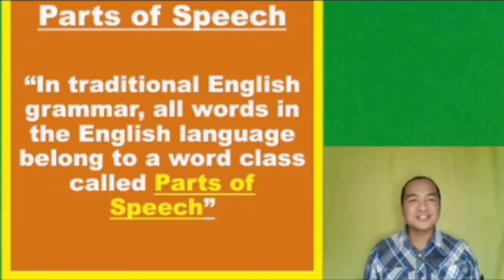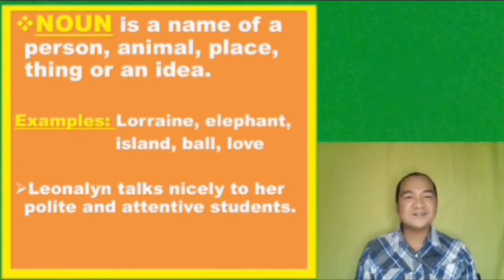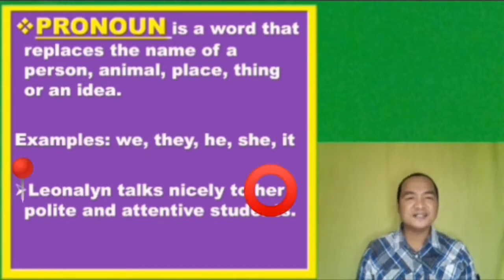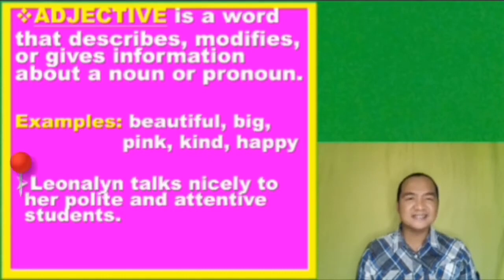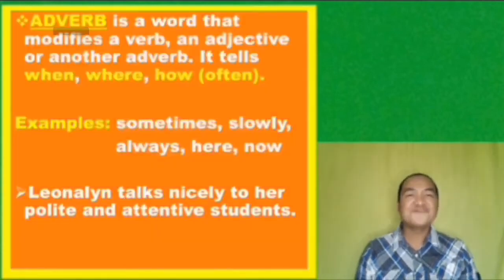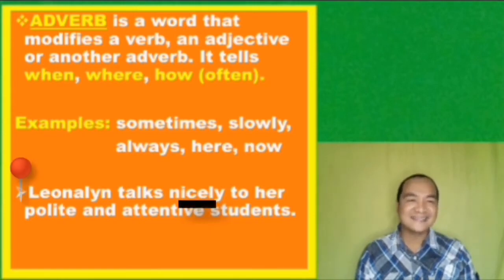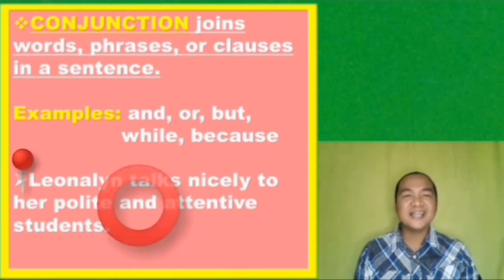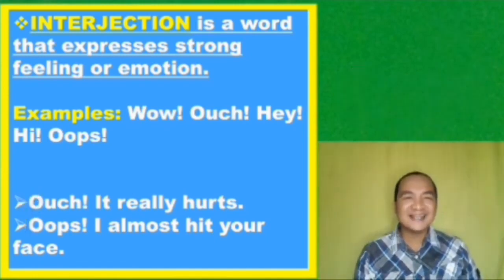The Parts of Speech||Basic English Grammar||English for Beginners|||Sir Marl TV